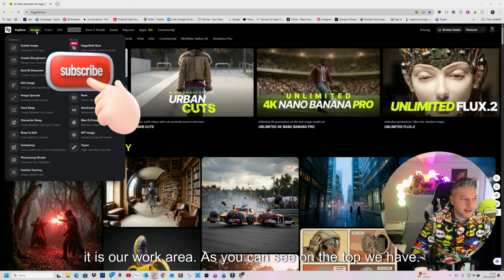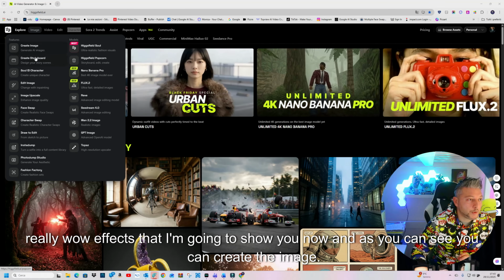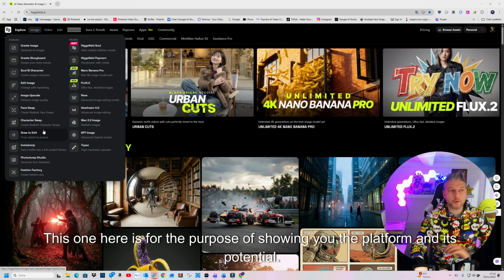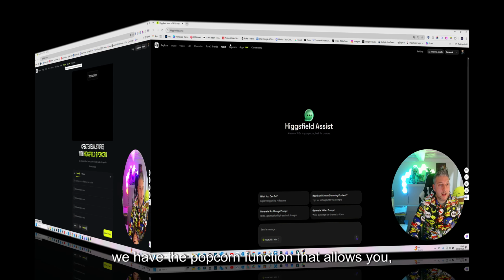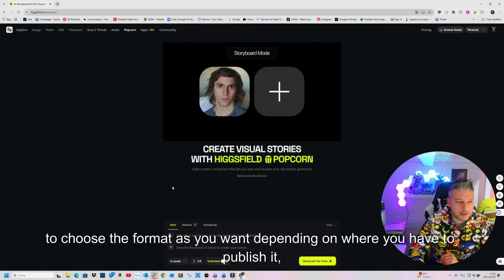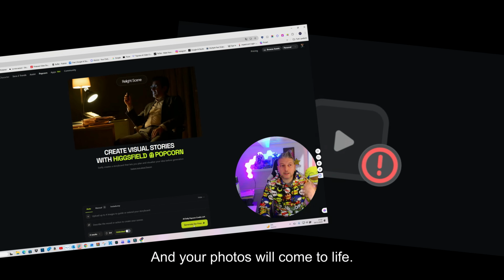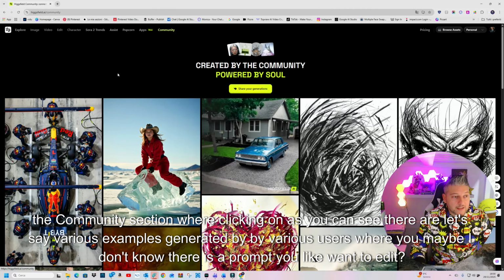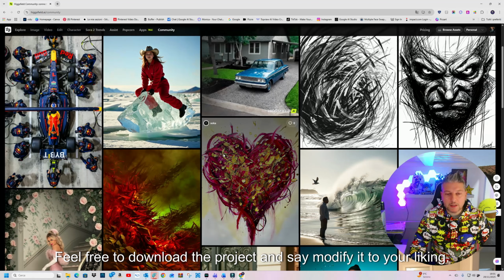Higgsfield Nano Banana: Unlimited AI Video Generation?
Did you know you can unlock the full potential of Higgsfield AI directly from your PC? 🖥️ Say goodbye to mobile limitations. Today, we are diving into the Higgsfield Desktop/Web version to achieve professional, high-definition results for your video workflow.
Using the web interface gives you granular control over your prompts, native horizontal (16:9) formatting, and seamless integration into your editing timeline.
In this video, we cover: ✅ Desktop Access: How to log in and navigate the Higgsfield Web version. ✅ Screen Real Estate: Why editing on a large screen changes the game. ✅ Precision Control: Mastering "Motion Strength" for smoother animations. ✅ Pro Workflow: How to export high-quality files ready for your NLE (Premiere, DaVinci, etc.).
If you are a video editor or content creator, this is the workflow you need to adopt now.
🔥 HUGE ANNOUNCEMENT: Get UNLIMITED generations with Nano Banana Pro for a full year! Do not miss this opportunity to create without limits.